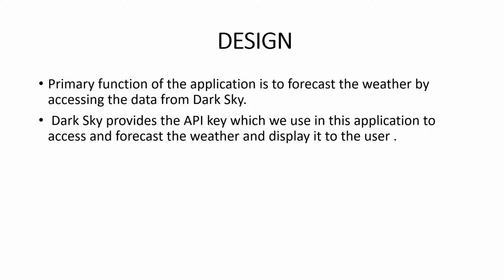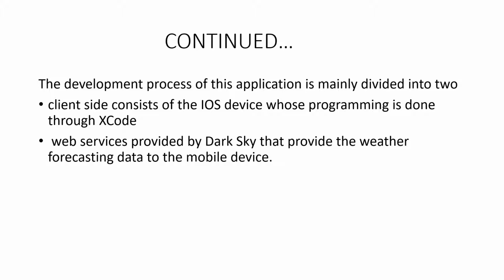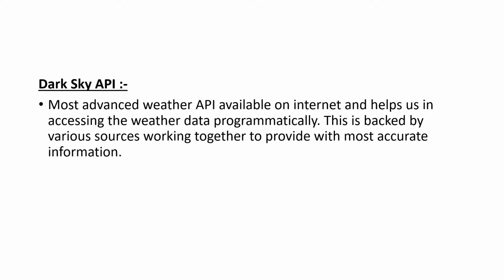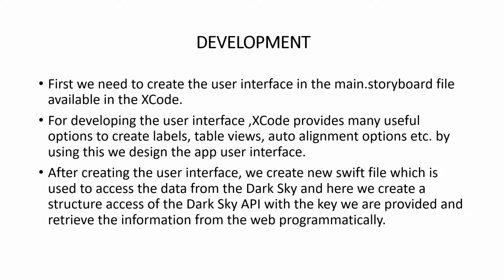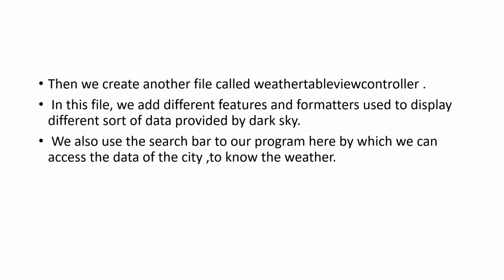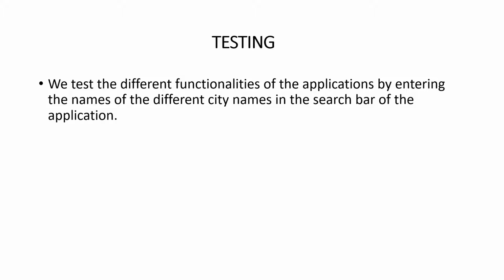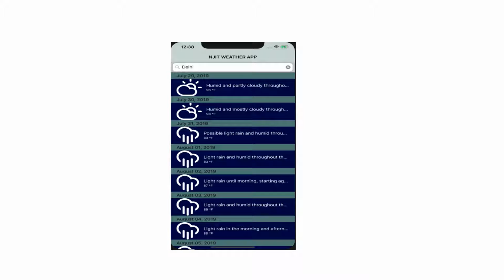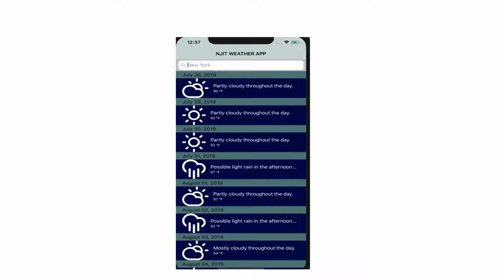Programming project group2 video